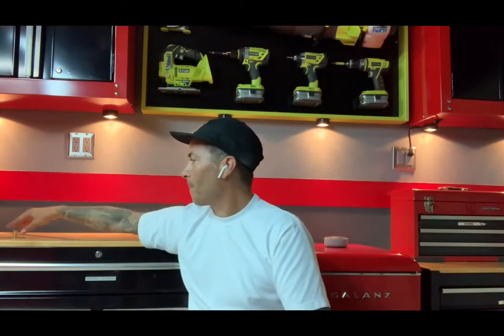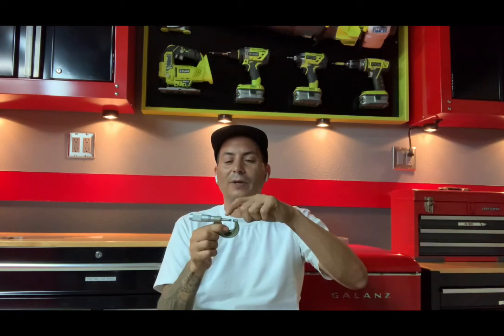Physics 2100 Measurements...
Physics 2100 Experiment Two Lab Coursework